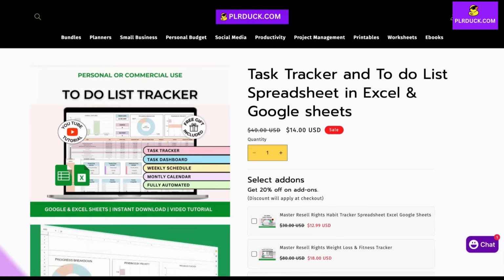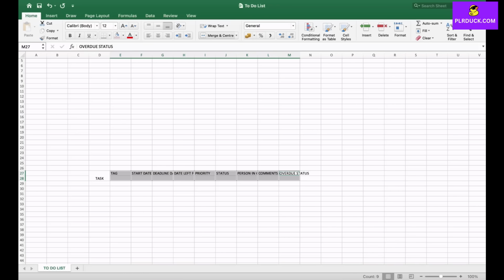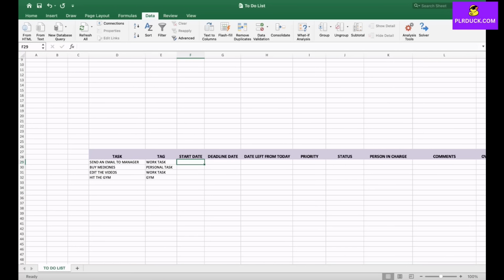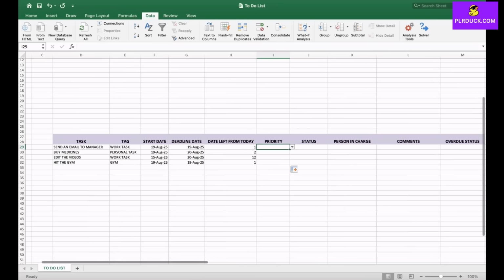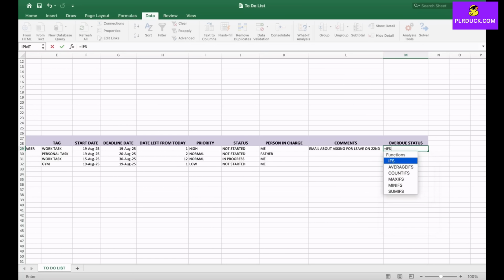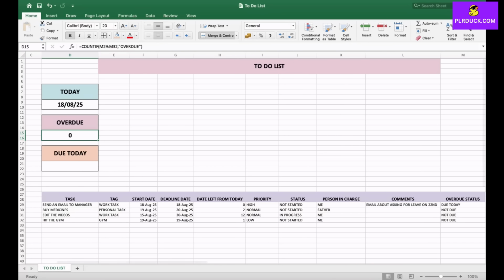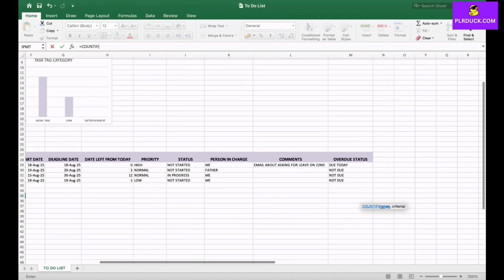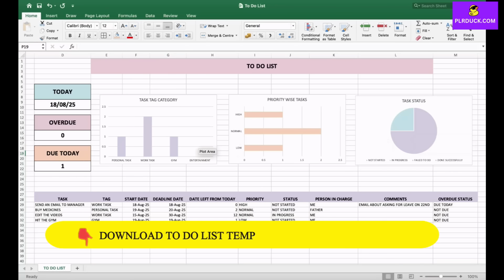Create a To Do List in Excel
To Do List, Task Tracker, and Productivity Planner - Daily, Weekly, Monthly Organization & Task Management Template with Dashboard

Ready to tackle your daily, weekly, and monthly tasks like a pro? Meet the Ultimate Task Tracker! Say hello to the Ultimate Task Tracker! It's everything you need to manage your tasks easily.

🔍 FEATURES:
● Comprehensive Task Tracking:  Easily handle tasks, deadlines, priorities, and different categories.
● Prioritize with Ease: Decide what's most important by assigning priorities and statuses.
● Insights and Analytics: See how well you're doing and what tasks you've completed with helpful insights and analytics.

🚀 BENEFITS:
● Reach Your Goals: Clearly set and complete tasks.
● Smart Scheduling: Plan your days, weeks, and months for better time management.
● Data Driven Decisions: Make smarter decisions and boost productivity with data.
● Work and Life Integration: Manage both personal and professional tasks smoothly.

📌 SPREADSHEET TABS:
➤ Instruction Page: Detailed guide, video tutorial and a spreadsheet with sample mockup data
➤ Setup Page: Quick start section for setting up your spreadsheet
➤ Task Entries-Tracker: Record tasks, due dates, priorities, statuses, categories, and more.
➤ Calendar:  See tasks on a calendar, plan effectively, and monitor deadlines.
➤ Dashboard:  Get an overview with a summary bar and boards to prioritize and categorize tasks.

✨ | FEATURES |
• Multi-Device Compatibility: Accessible on all devices, including Macs, PCs, smartphones, and tablets.
• Automatic calculations - focus on your tasks, not complex equations.